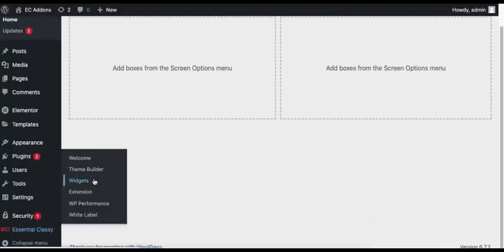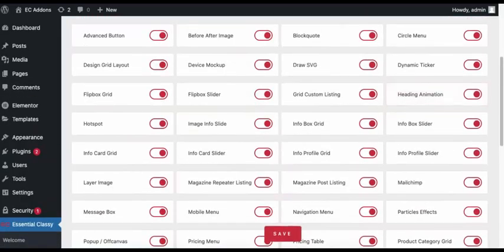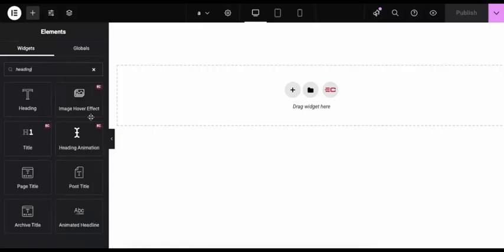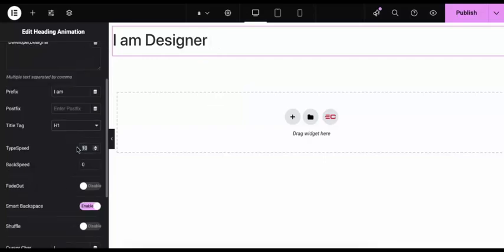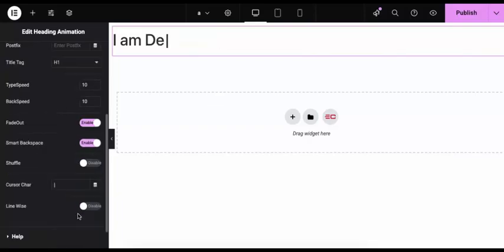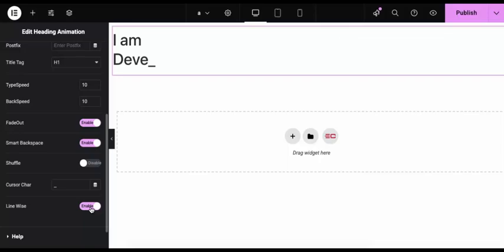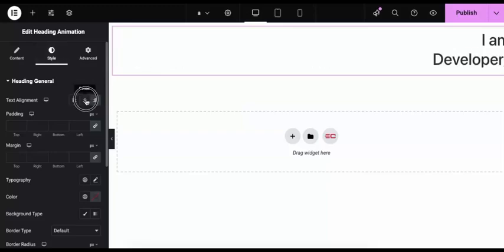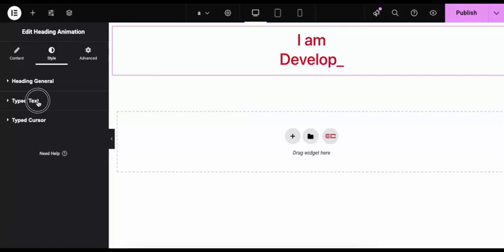🚀 Heading Animation – Make Your Titles Stand Out! 🎉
Enhance your website with dynamic heading animations! 🖋️✨ Our advanced Prefix & Postfix Title Tag Animations bring your headings to life with smooth transitions and engaging effects. Perfect for boosting user experience & SEO performance!

🔥 Key Features:
✅ Dynamic Prefix & Postfix – Optimize SEO with keyword-rich title tags.
✅ Adjustable Typing Speed – Control TypeSpeed for natural animations.
✅ Smart Backspace – Erase only non-matching text for a seamless effect.
✅ Shuffle Mode – Display words randomly for a unique touch.
✅ Custom Cursor Character – Match animations to your brand identity.
✅ Line-by-Line Animation – Improve readability with sequential text reveals.

🎯 Increase engagement, improve click-through rates, and make your website visually stunning! 🚀

🔔 Try it now and elevate your website’s appeal!